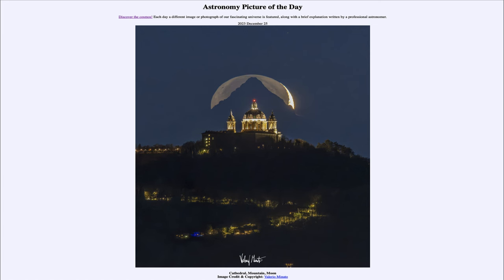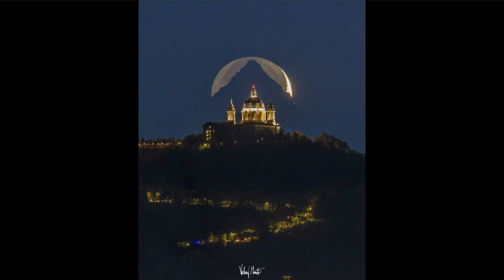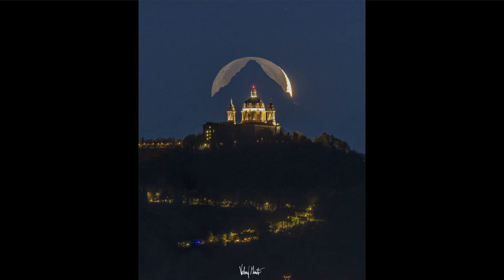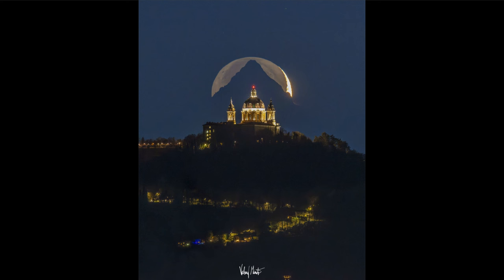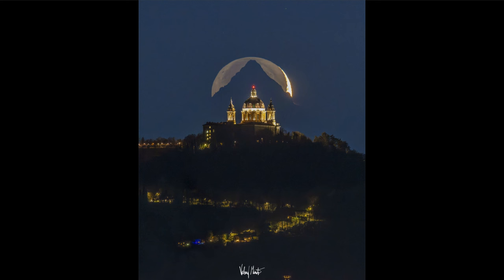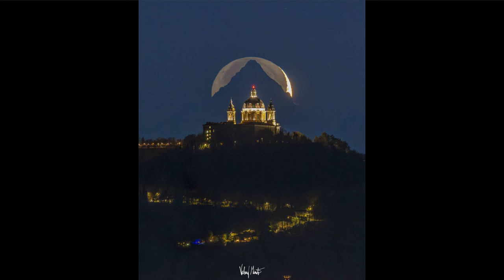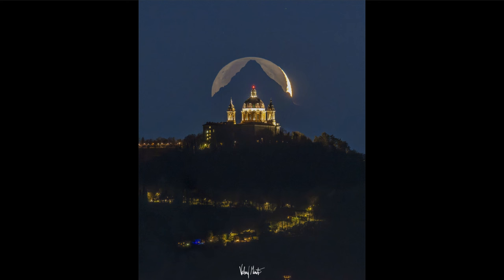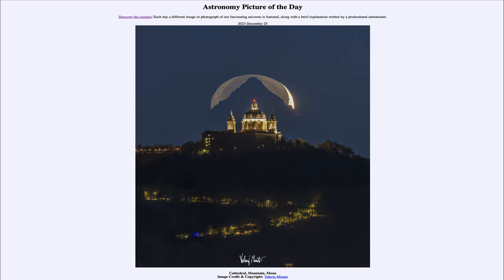2023 December 25 - Cathedral, Mountain, Moon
In today's image, we see an alignment of three objects - The Cathedral in front of the distant mountain here on Earth - timed so that the Moon was rising directly behind the mountain (and cathedral!) It took the photographer several years of waiting for the weather to cooperate on a day when the Moon would be properly aligned to get this image.